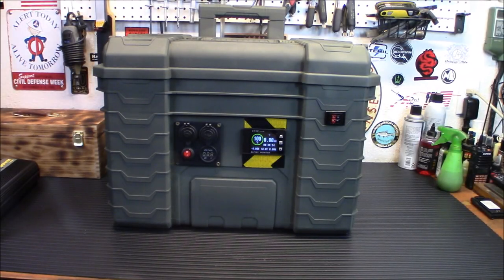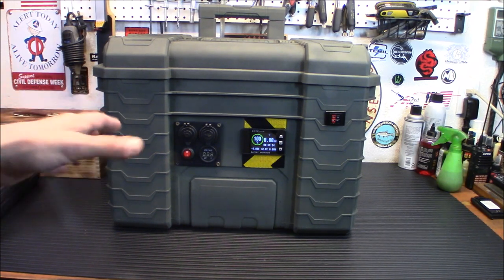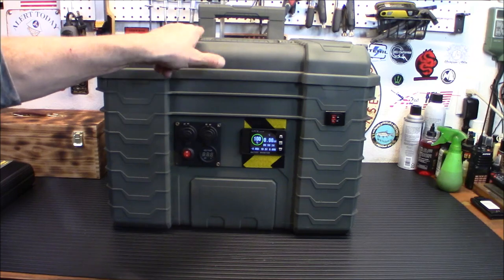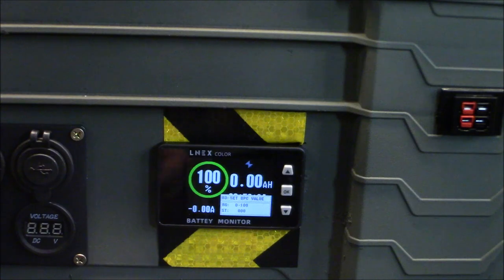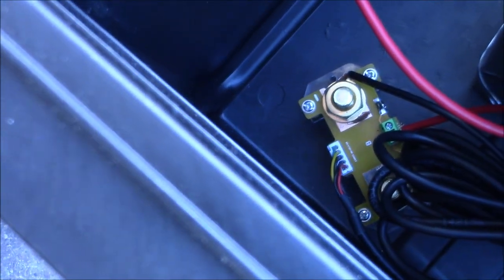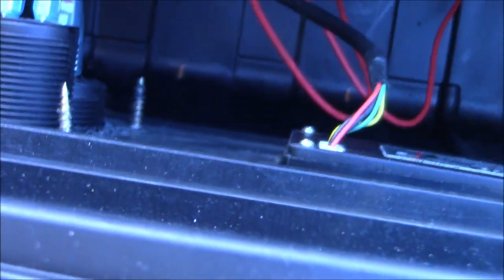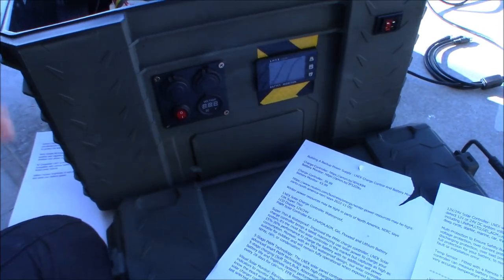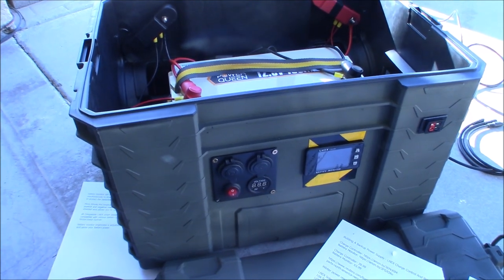Building A Backup Power Supply: LNEX Charge Control And Battery Monitor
Charge Controller
Battery Monitor